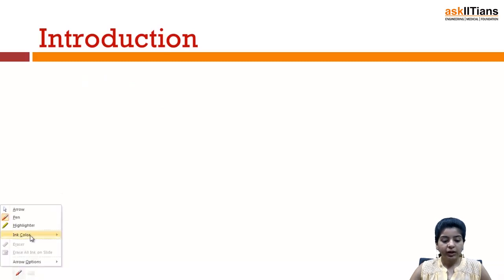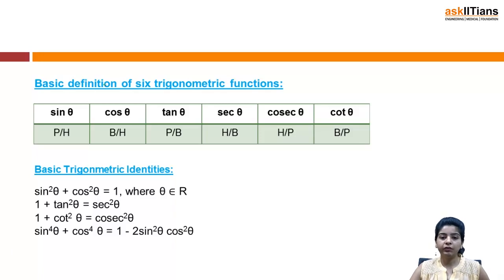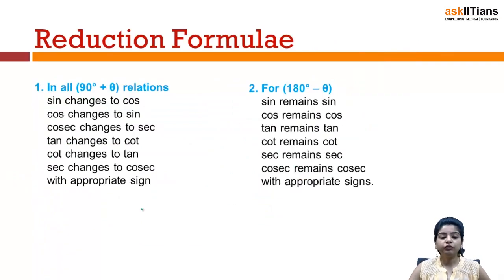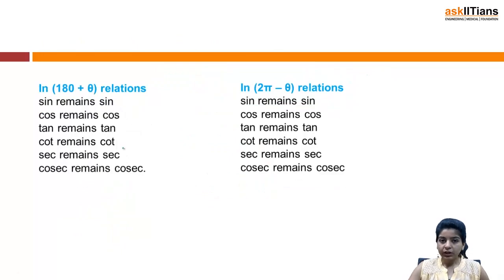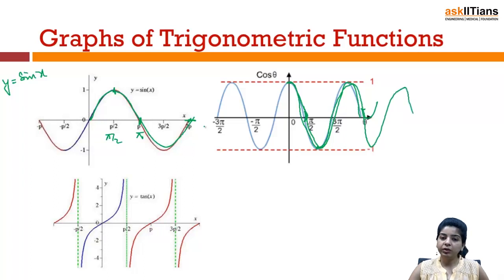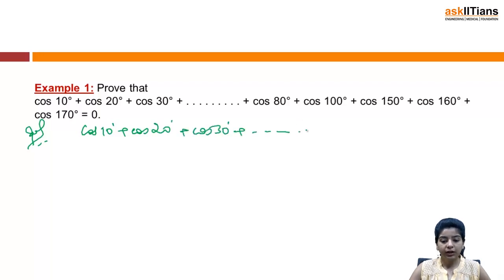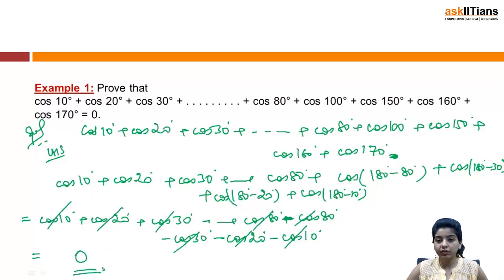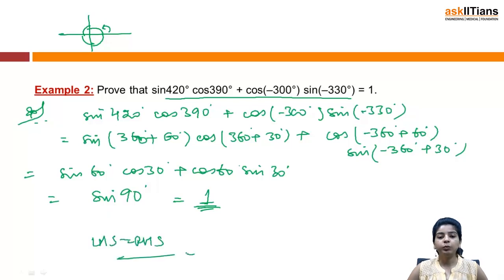Trigonometry | Lecture-1 | Introduction to Trigonometry | Maths | Grade 12 | JEE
Latika Leekha mam has explained  Trigonometry | Introduction to Trigonometry

For more information on Permutation and Combination, refer to our revision notes on JEE Math